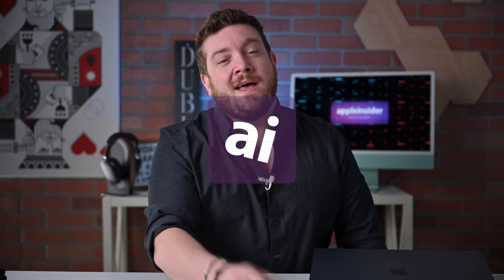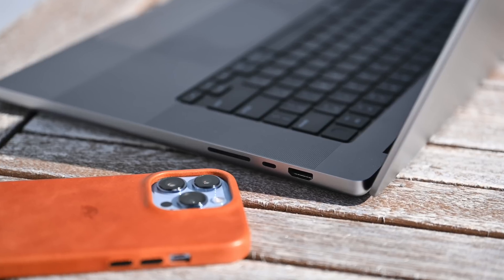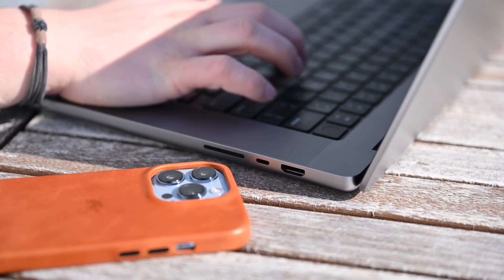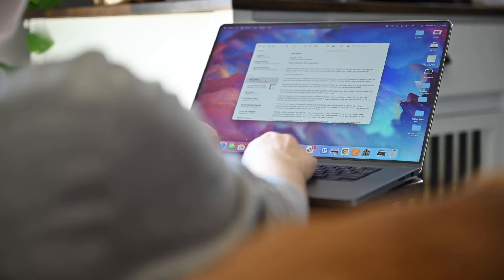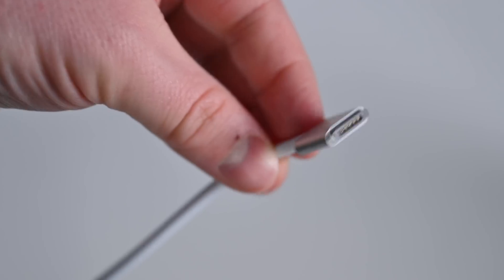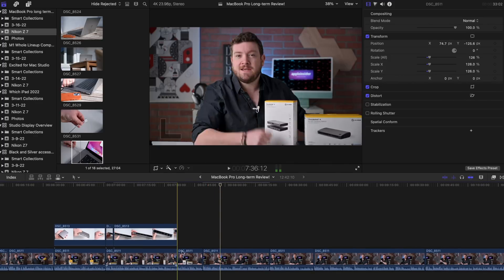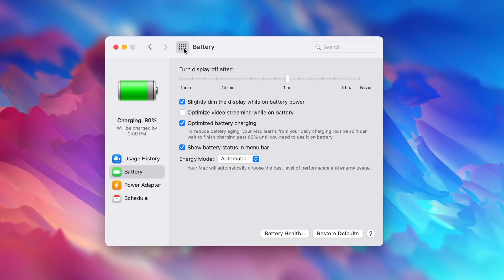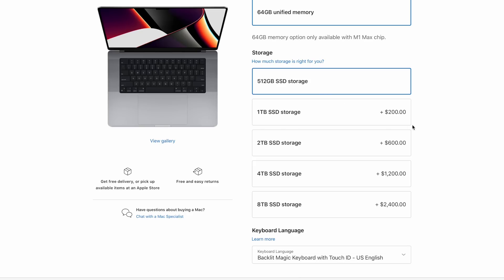16" MacBook Pro M1 Max LONG-TERM Review! Still Impressive?!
It's coming up on six months since I've been using the redesigned new 16-inch MacBook Pro with the M1 Max processor. Here's what I think after using it for several months. Including on the design, performance, battery life, and what I hope to see on the next-generation version of the MacBook Pro.

Save up to $300 on Apple's 16-inch MacBook Pro, plus $80 off AppleCare!

Chapters ➡
0:00 Intro
1:14 2021 MacBook Pro design
3:53 Battery and charging
6:13 SPONSOR TIME: Alogic
7:49 M1 Max MacBook Pro Performance
8:44 Next-gen MacBook Pro changes